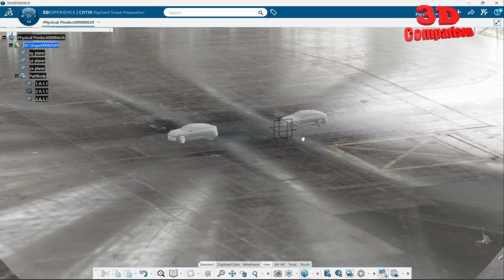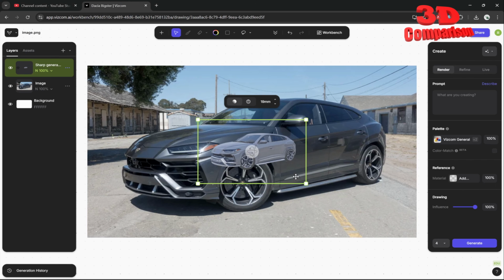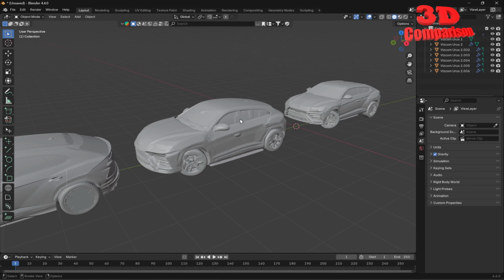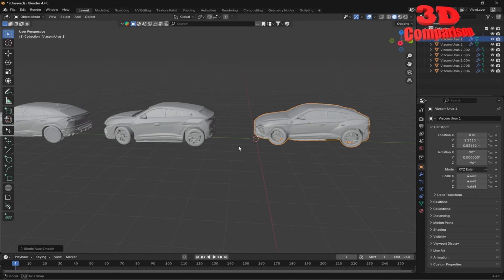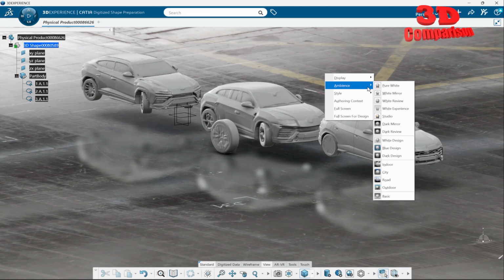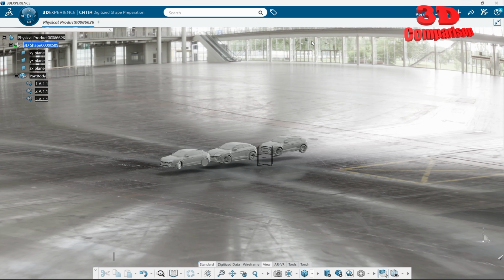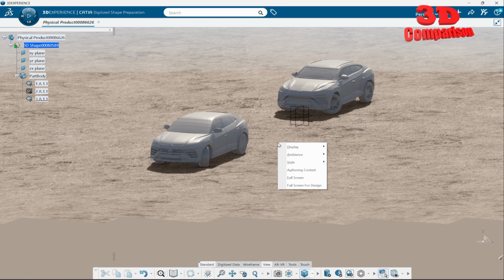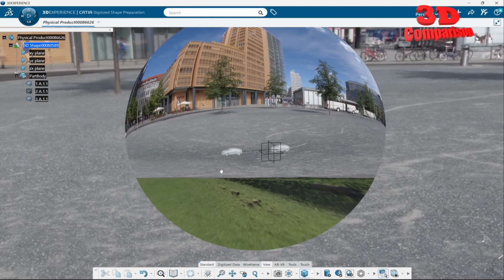Generative AI Designed Lamborghini URUS 3D Model - Vizcom to CATIA Workflow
n this video, we explore the workflow of transforming a generative AI-designed concept of the Lamborghini URUS into a 3D model using Vizcom and CATIA V5.

The initial concept sketch was created using Vizcom, an AI-powered design tool that rapidly generates automotive concepts from simple line drawings. Once finalized, the concept was exported as an STL file, serving as a mesh reference for further development.

Using CATIA V5’s Digitized Shape Preparation (DSP) workbench, we import the STL mesh and prepare it as a reference for reverse engineering and surface modeling. This approach bridges AI creativity with precise CAD engineering, allowing the transition from artistic vision to manufacturable geometry.